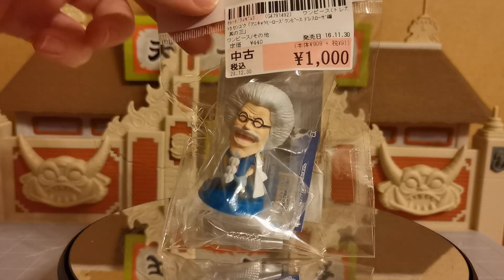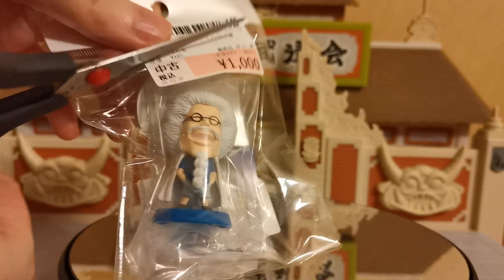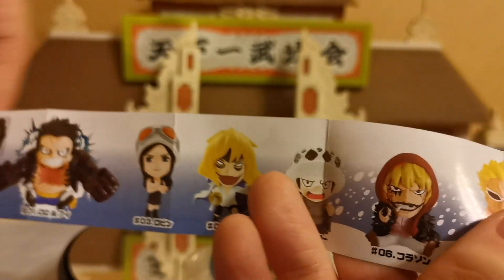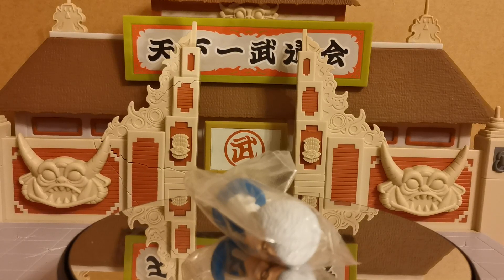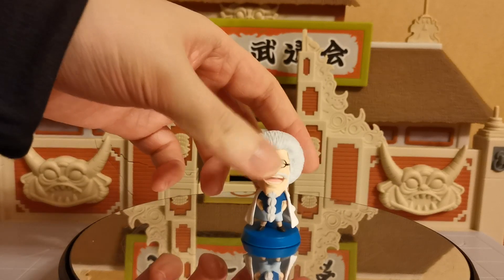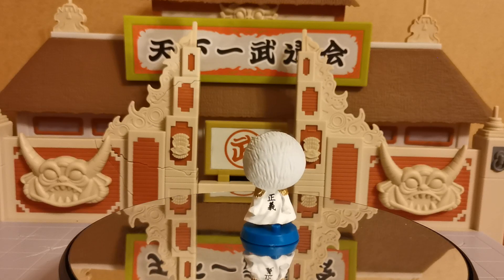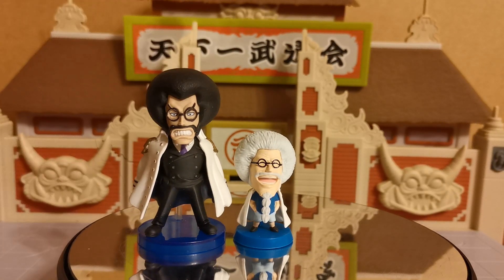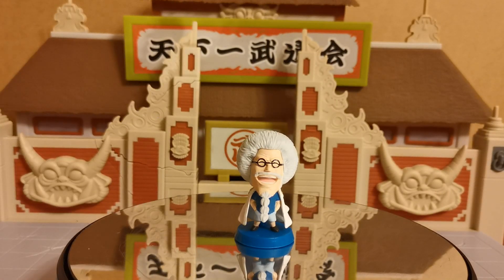Retired Sengoku! One Piece World Collectibles Figure, biggest WCF collection in UK with Za Grand Cat